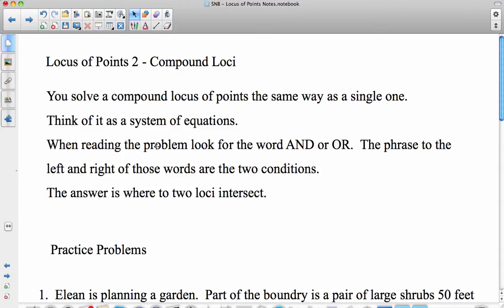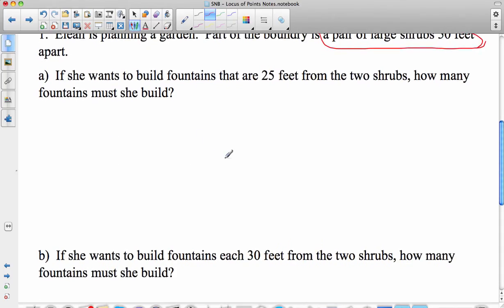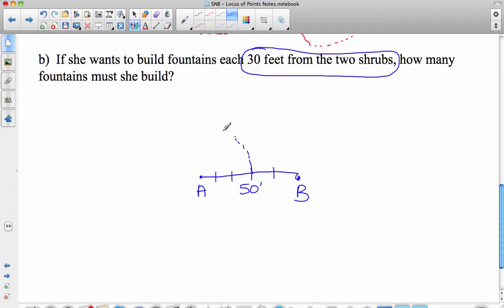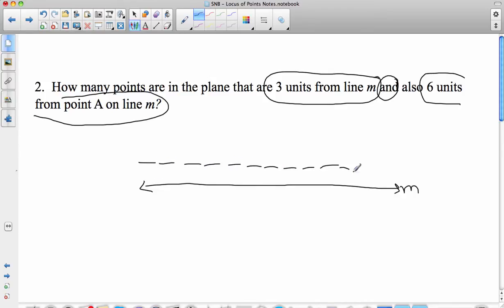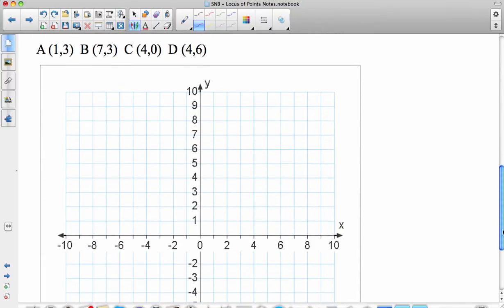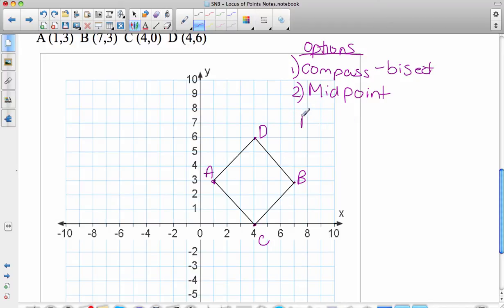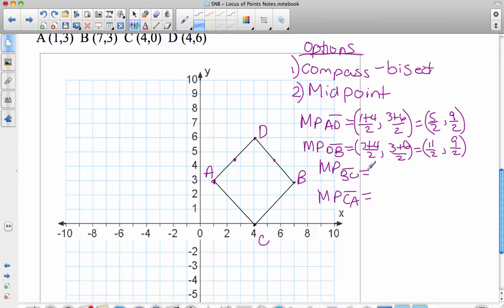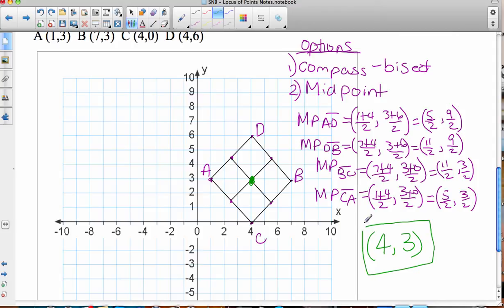Locus of Points 2 Compound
Mrs. Agen describes how to solve compound loci problems